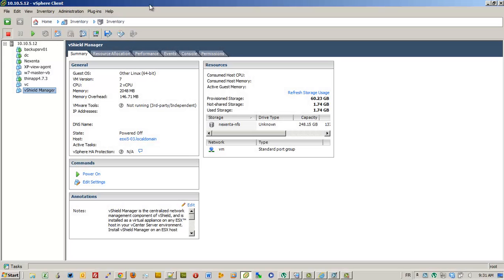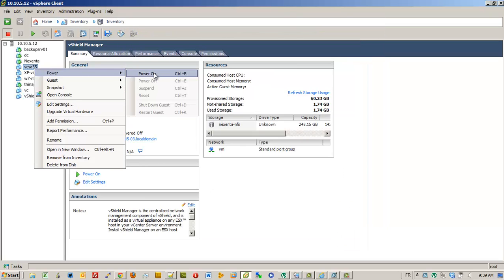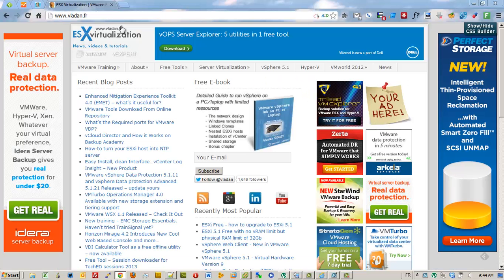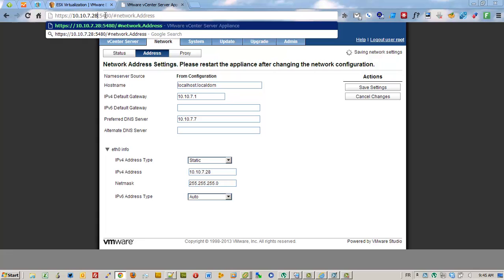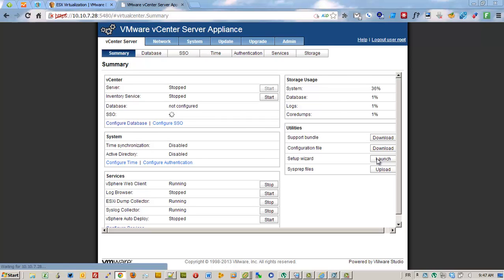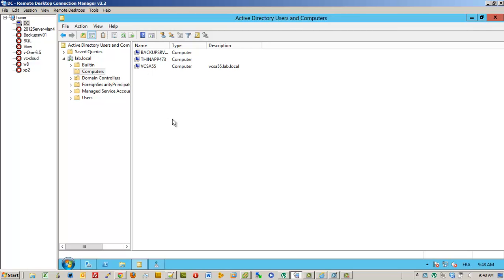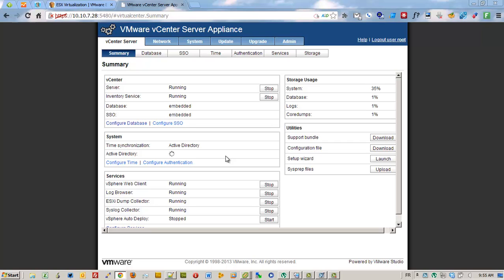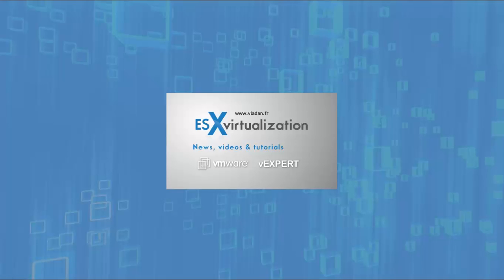VMware vCenter Server 5.5 Linux Appliance - deployment and configuration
This is a install/config video showing the necessary steps to configure the vCenter Linux appliance.